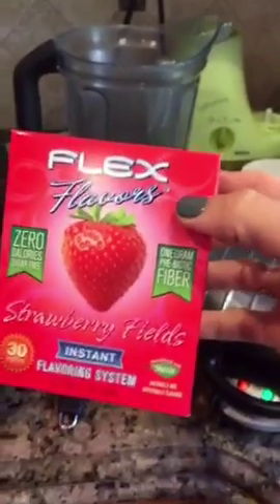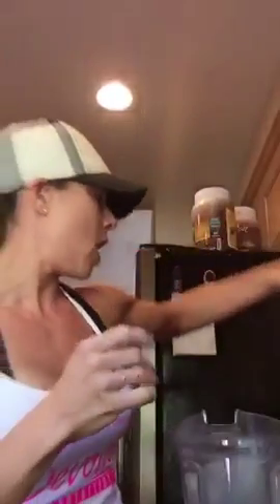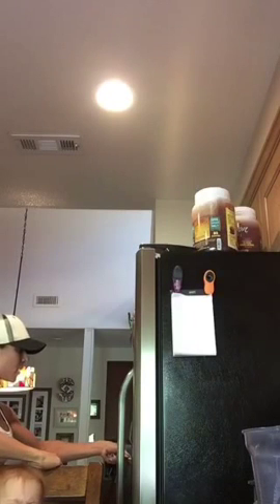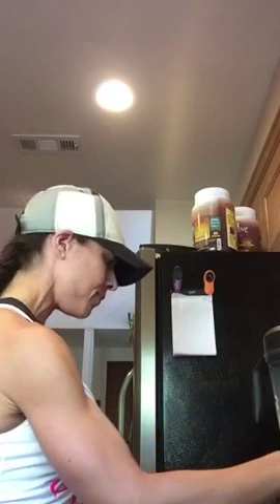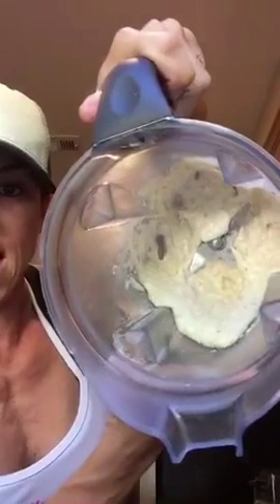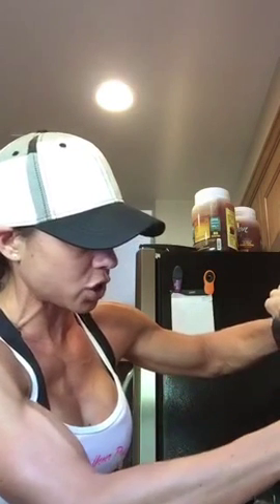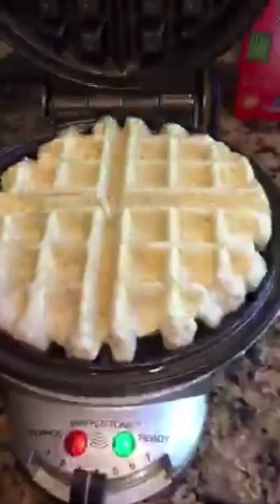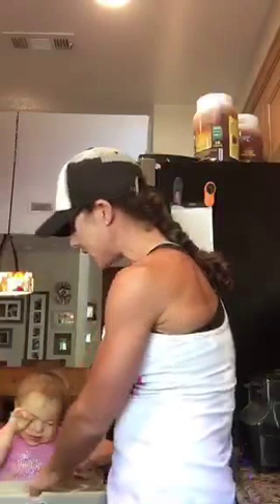Periscope Devotion Strawberry fields Waffle